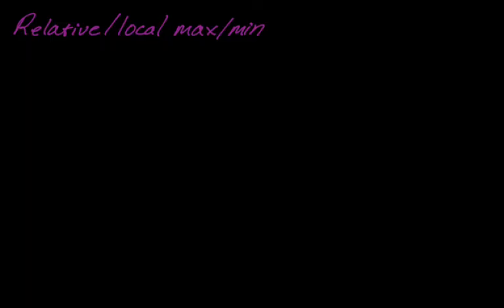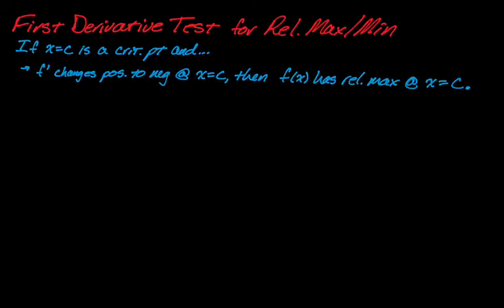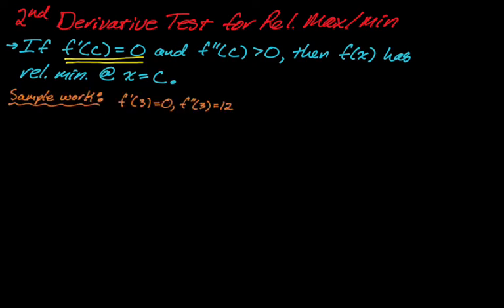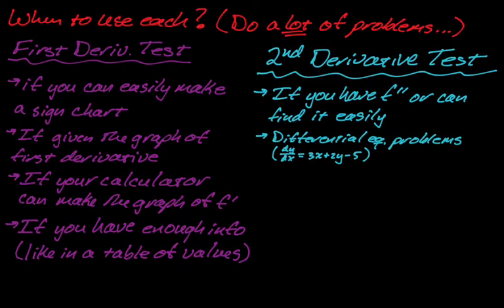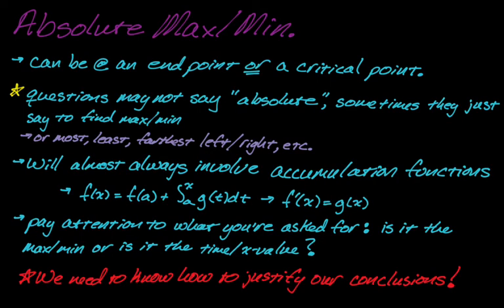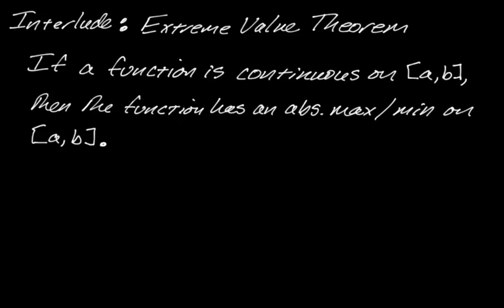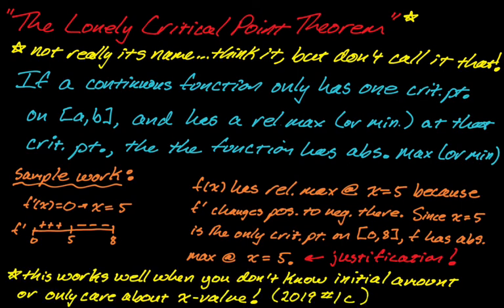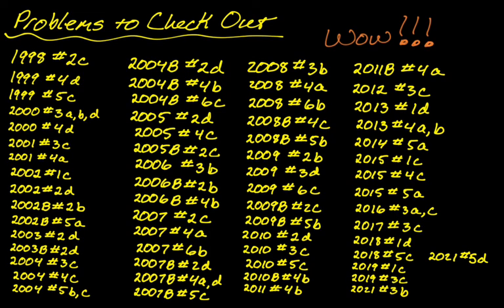Calculus Review Maximum and Minimum Values of Functions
In this video we talk all about maximums and minimums (absolute/global and relative/local) and how you'll want to go about using calculus to justify them.  This is intended as a review for AP Calculus students prepping for the AP Calculus AB and BC exams but will be useful to any calculus student.  We  go over what it means to be an absolute vs. local max or min; the first derivative test; the second derivative test; when to use which; the Candidates Test; the Extreme Value Theorem (EVT); the "Lonely Critical Point Theorem"; finding the range of a function using maximums, minimums, and limits at infinity; a giant list of all the parts of all the FRQs that these have shown up on since 1998.  (I made the video in dark mode since that seems pretty popular!)

00:00 Relative vs Absolute Max/min
01:40 Things to know about relative maximums and minimums
04:00 First Derivative Test for Relative Max/Min
07:58 Second Derivative Test for Relative Max/Min
10:59 When to use which test?
14:25 Things to know about absolute maximums and minimums
17:02 The Candidates Test
20:57 The Extreme Value Theorem
22:51 The Lonely Critical Point Theorem
26:11 Finding the range of a function
29:17 List of every FRQ part that contains these ideas since 1998